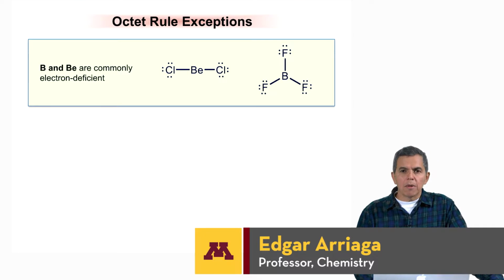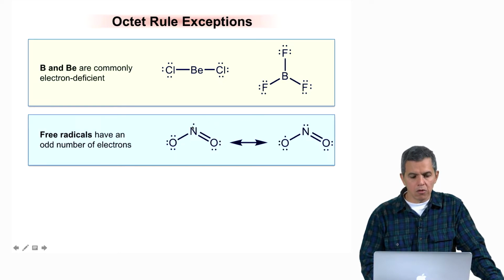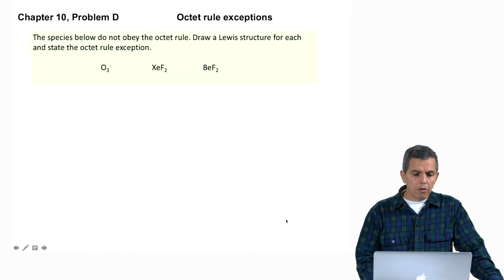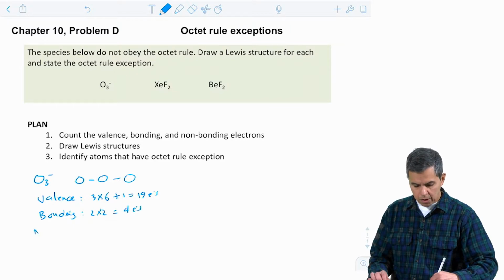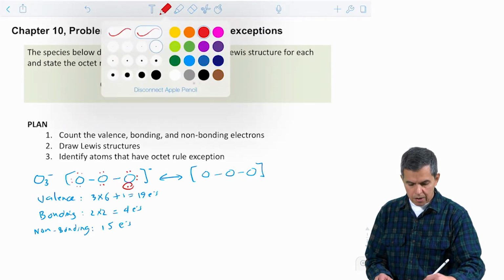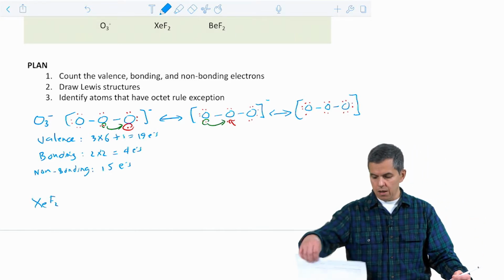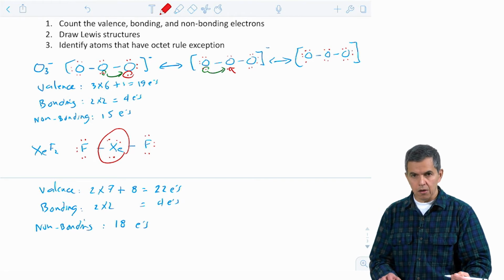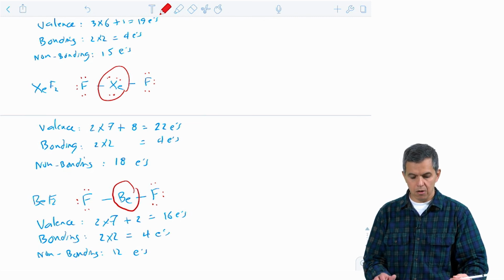chem 1061 chapter 10 problem d tablet